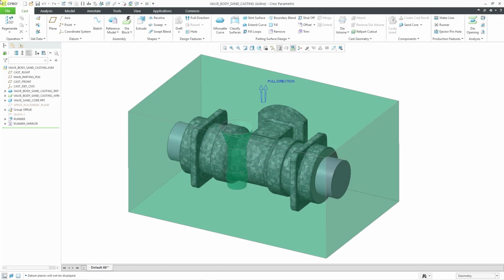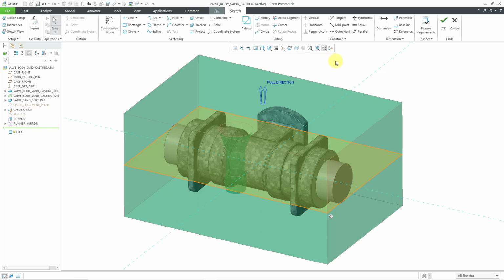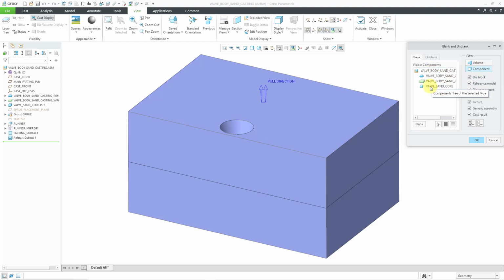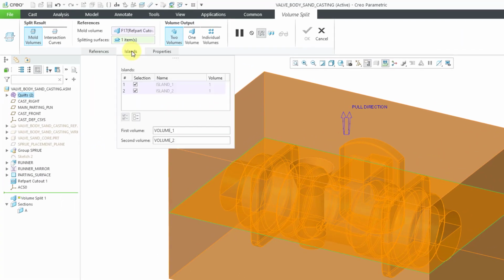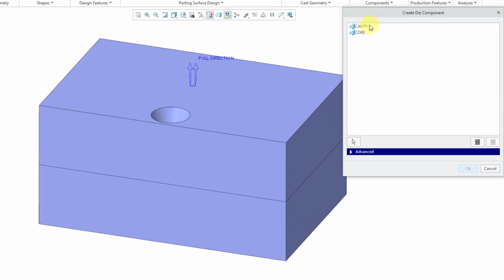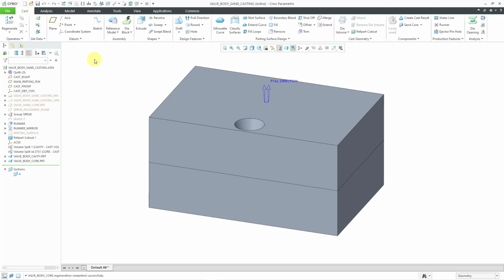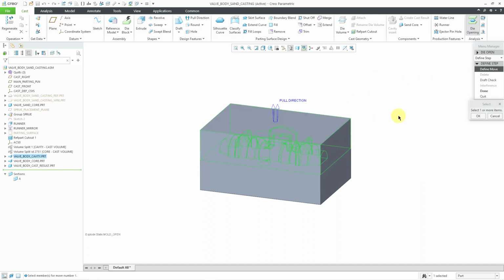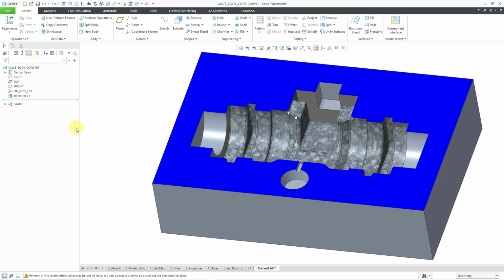Creo Parametric - Manufacturing - Sand Casting (Part 4) - Core & Cavity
This Creo Parametric tutorial finishes the sand casting manufacturing model with the following steps:

1. Create the parting surface
2. Perform a Reference Part Cutout
3. Split the mold volume
4. Make parts for the core and cavity
5. Define the results of the casting process
6. Simulate a die opening

This video is based on a PTC demo for sand casting.

Thanks,
Dave